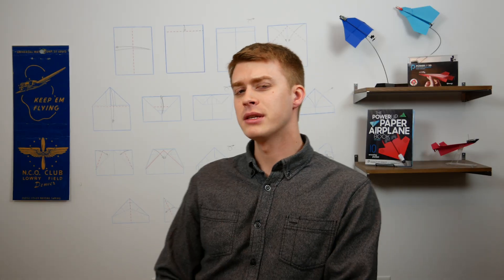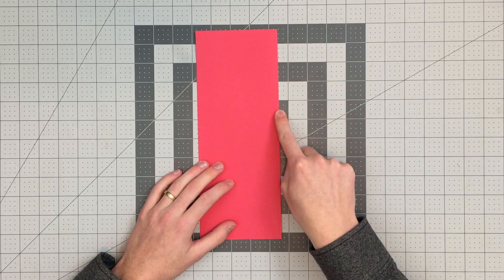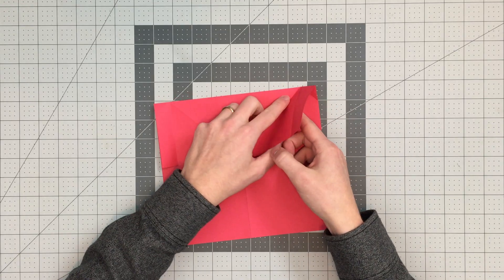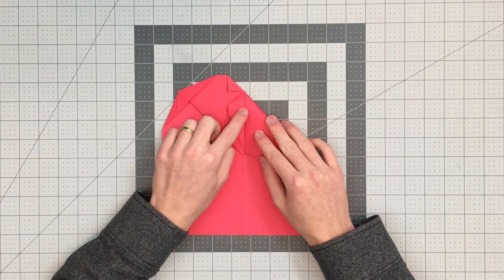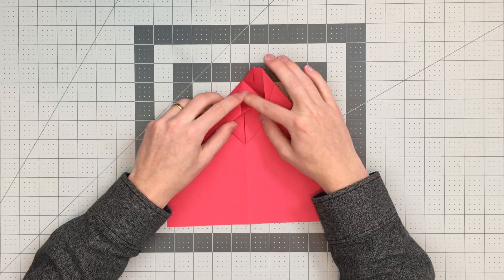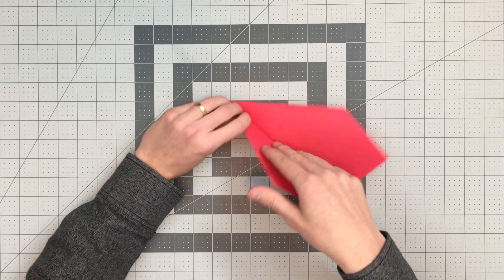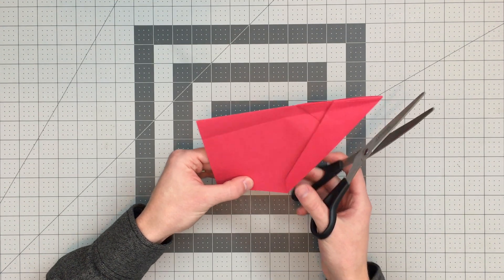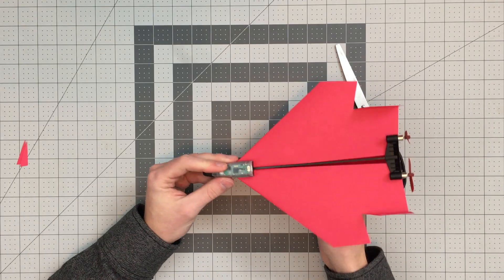How to fold Emperion One — Jet Paper Airplane with Fins! — POWERUP 2.0, 4.0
Emperion One is an easy jet-like paper airplane that flies well. Watch the tutorial to learn how to fold it, and use the smartphone controlled, motorized PowerUp modules to take to the skies! Emperion One works with or without PowerUp modules.